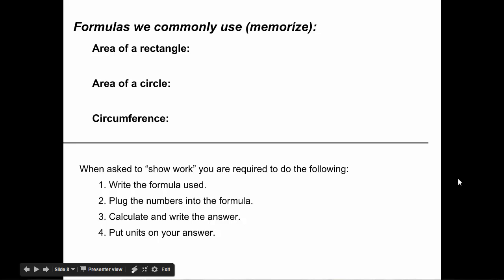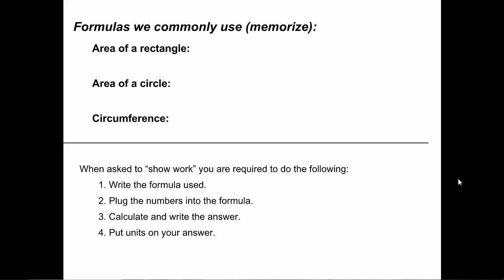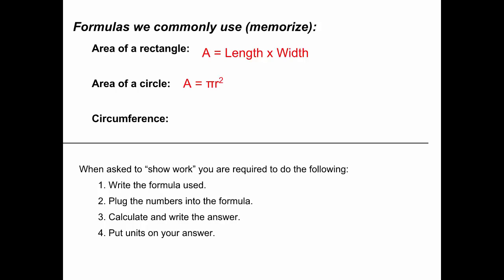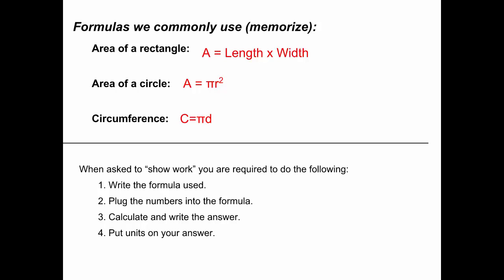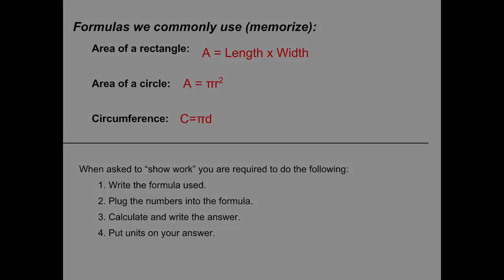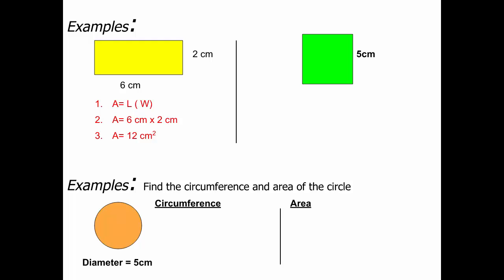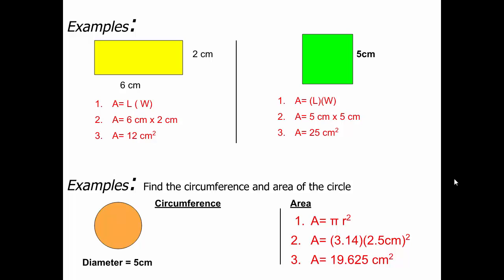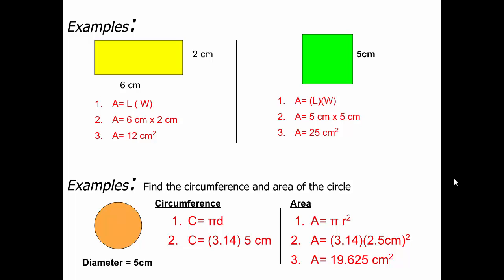SCI 7/8 - Calculating area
In t his video we discuss how to properly calculate the area of a circle or rectangle.